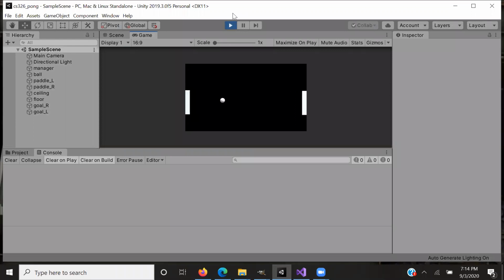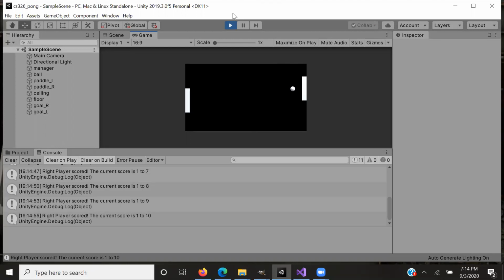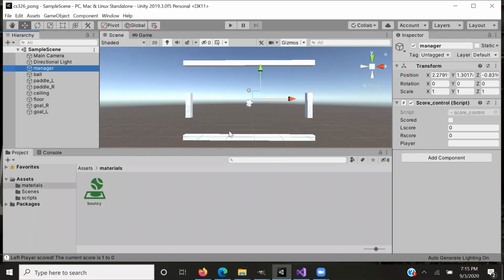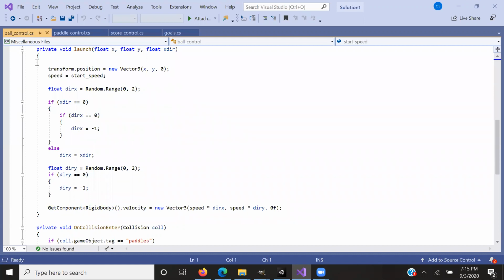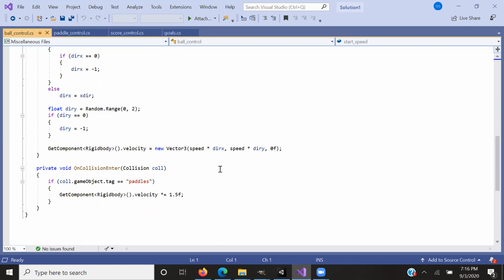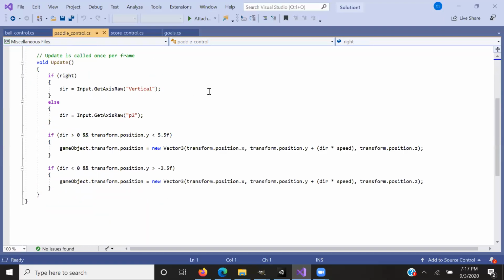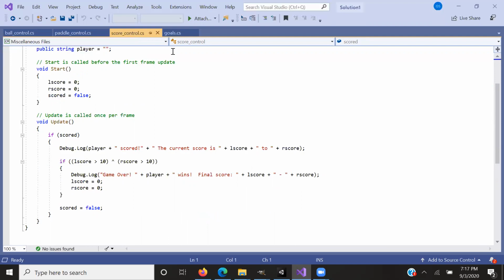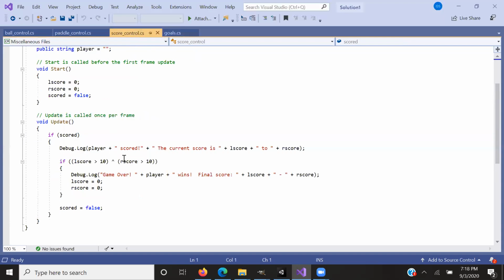Project 1 (pong) p1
Apologies for the choppiness, recorded via Zoom